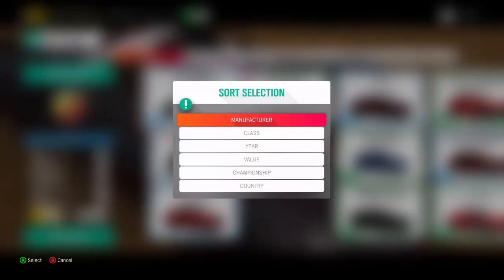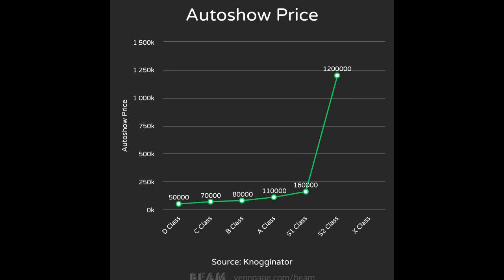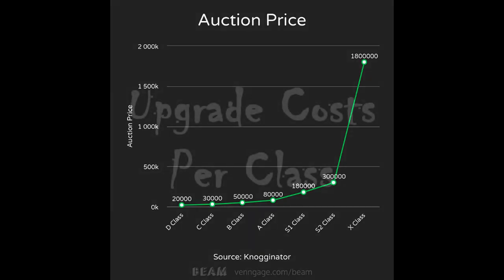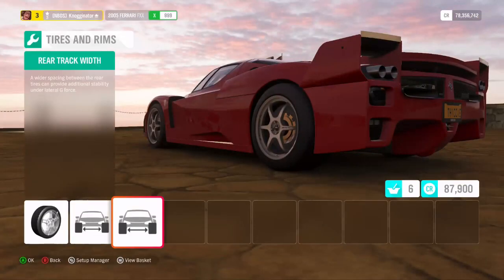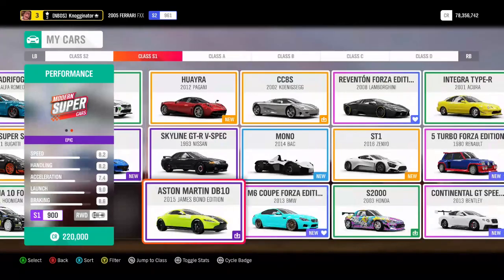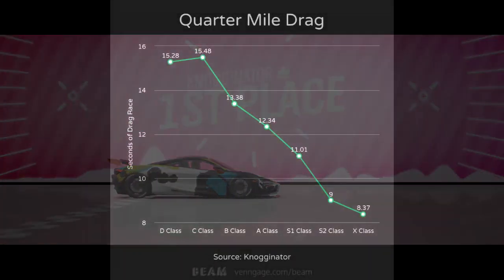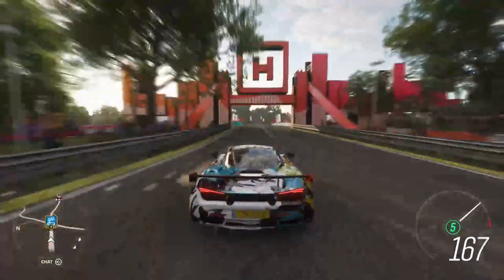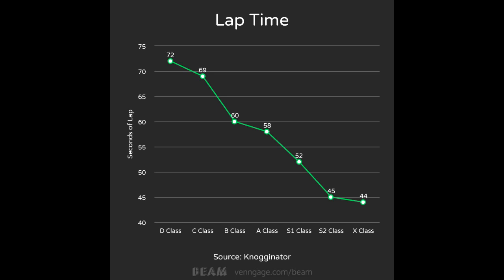This is Why Forza's PI System Makes ZERO Sense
So Forza's building block and fundamental part of the game has always been the PI system, the Performance Index. Forza has 7 Classes, D,C,B,A,S1,S2 and X Class. In this video, I use my hours of research and testing to figure out some interesting things about how the system works. I compare the prices between each class from the autoshow and auction house. I also research and test the number of credits it takes to upgrade higher in each class. I then test the differences and speed by doing a drag race, top speed, and time trial. You would think that the higher the PI the better the car, but that's why this video is made, because Forza's PI system is inconsistent, and I am here to debunk it.

Related: Jackultramotiv
Blackpanthaa
Connerspeed6
Stevio 2175
Ar12
Domestic Mango
Hyraxhd
Failrace
Yu tha kra
Slaptrain
Stonix
Mitchell Phillips
DonJoeWonSong
DUBS
JustinHTIgaming
Whosnastyfox
DJkustoms

I play Forza Horizon 4 and on Forza Horizon 4 i will be making Forza Horizon 4 car builds, Forza Horizon 4 challenges and forza Horizon 4 news and gameplay..
About Forza Horizon 4:
The Forza Horizon 4 Ultimate Edition bundle includes:* Forza Horizon 4 game disc, early access, allowing you to play four days early beginning September 28th, Forza Horizon 4 Car Pass, VIP Membership, Day One Car Pack, and two game expansions when they become available.
SEASONS CHANGE EVERYTHING. For the first time in the racing and driving genre, experience dynamic seasons in a shared open-world. Explore beautiful scenery, collect over 450 cars, and become a Horizon Superstar in historic Britain. (Some cars provided by online update.
Britain Like You’ve Never Seen it. Discover lakes, valleys, castles, and breathtaking scenery all in spectacular native 4K and HDR on Xbox One X and Windows 10.
Master Driving in All Seasons. Explore a changing world through dry, wet, muddy, snowy, and icy conditions.
New Content Every Week. Every week, a new season change brings new themed content, gameplay, challenges, and rewards.
Go it Alone or Team Up. Play solo or cooperatively. Join Team multiplayer for casual fun or Ranked Teams to take on the best in the world. Xbox Live Gold (sold separately) required for online multiplayer on Xbox consoles.Forza Horizon 4 features over 450 licensed cars. It includes a route creator which enables players to create their own races The game takes place in a synchronised shared world, compared to the AI-driven Drivatars from its predecessors, with each server supporting up to 72 players The game is also playable in offline mode
Players have the opportunity to buy properties from across the map, which unlock new items and gameplay perks. The game features a dynamic weather system that also depicts the change of seasons. The game world changes depending on the season: for example, lakes will freeze over in winter and allow players the ability to explore regions of the game world that would be inaccessible during other seasons The seasons are fixed across the game's servers, meaning that all players will experience the same conditions at the same time.
Playground Games have also announced plans for two expansion packs for the game.
Due to licensing issues, no cars from Mitsubishi, Toyota (with the exception of some racing/offroad trucks), and Lexus will be featured in the game.